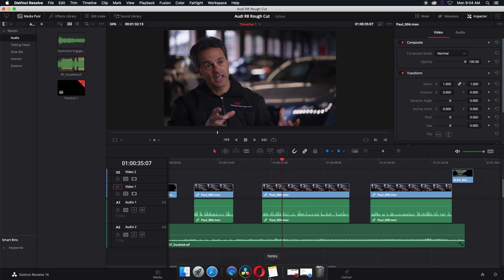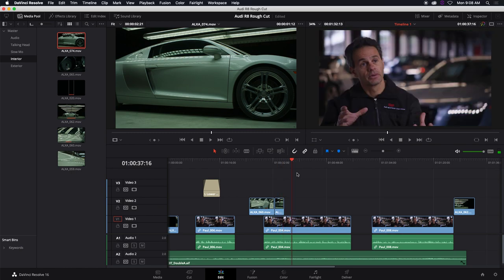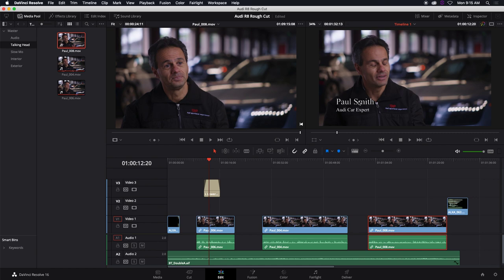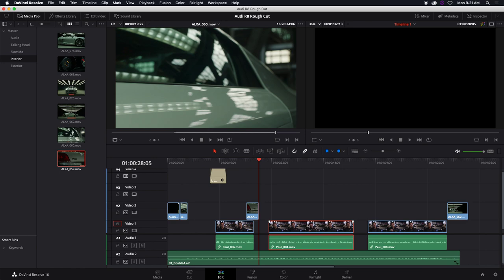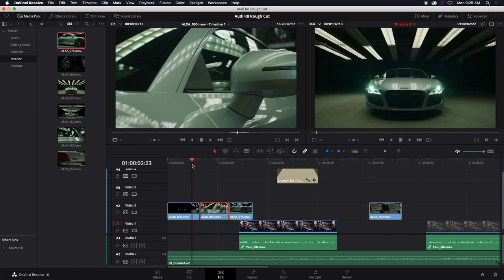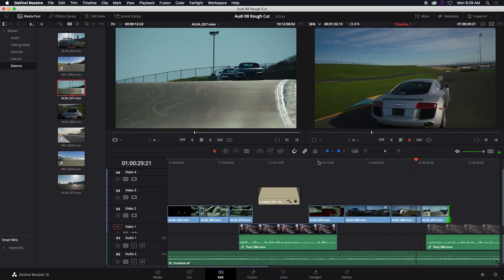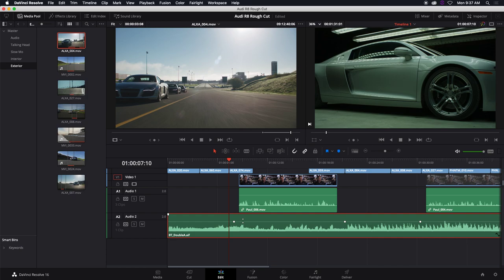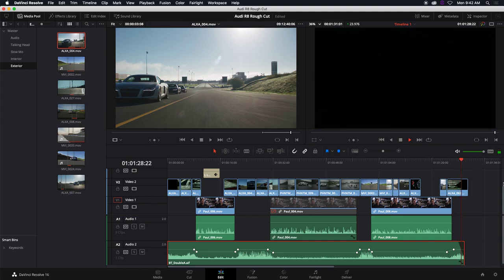Davinci Audi R8 Project Part 3